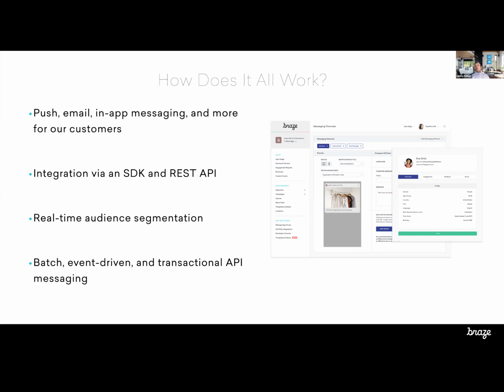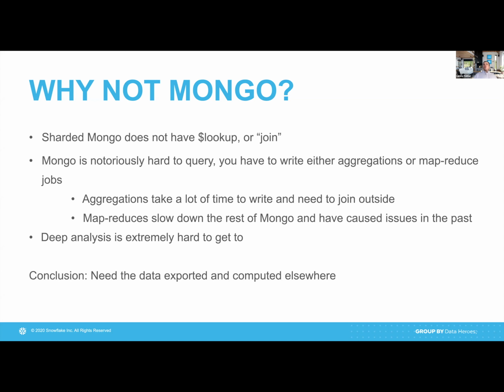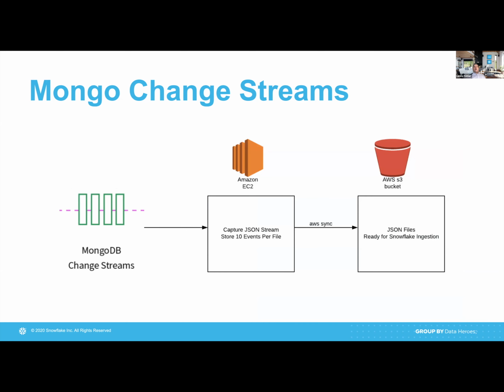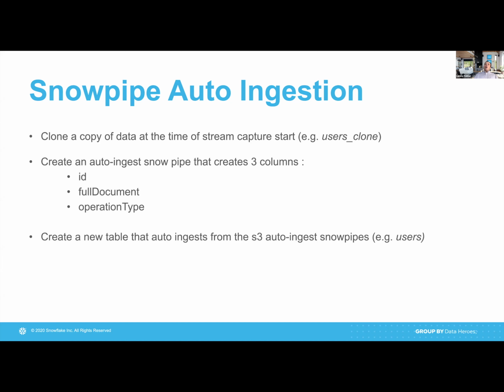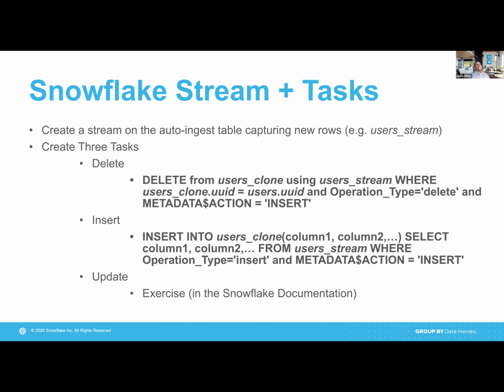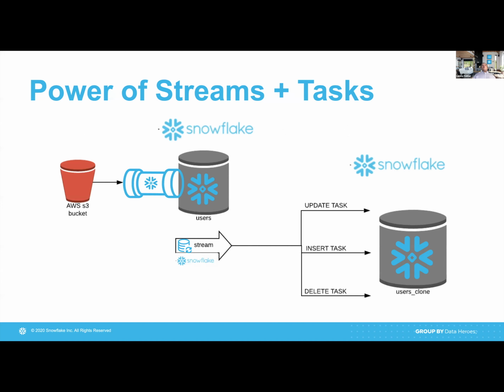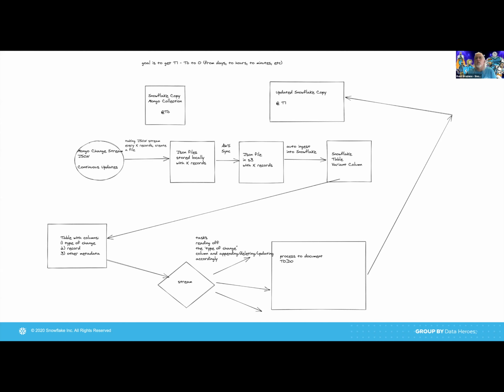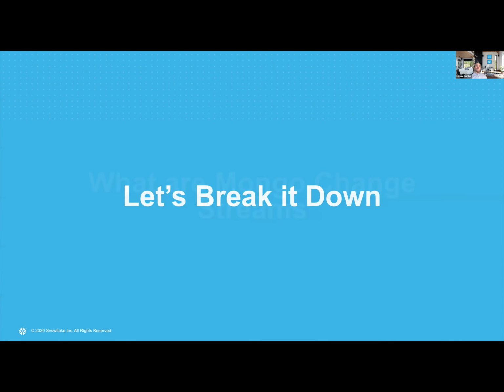Lenny Fishler - How Snowflake w/ Mongo ChangeStreams can Drive Near Real Time Business Intelligence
Join this session of Snowflake's GROUP BY featuring Lenny Fishler where he shares How Snowflake with Mongo ChangeStreams can drive near real-time business intelligence